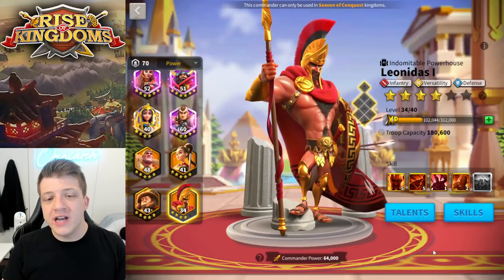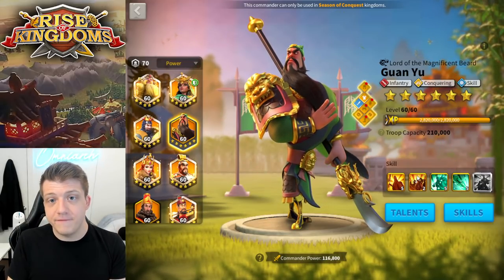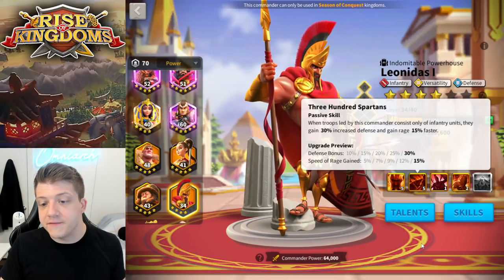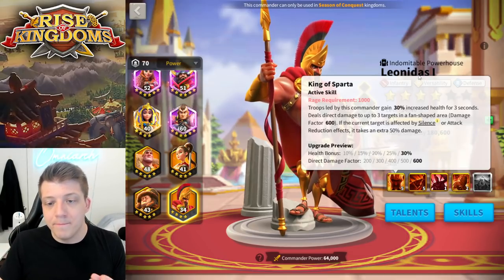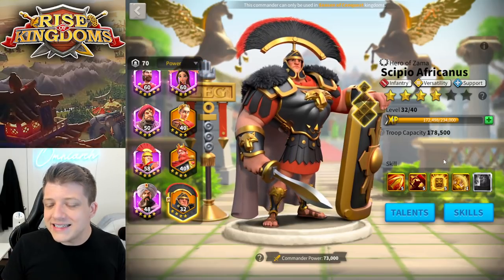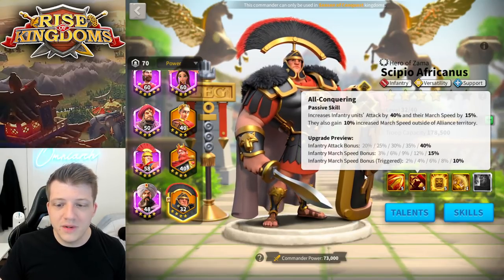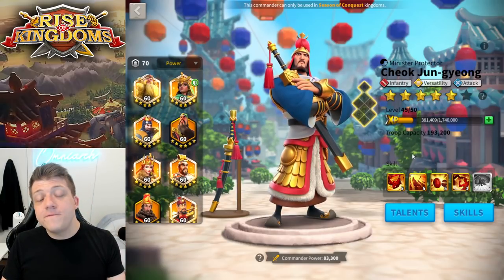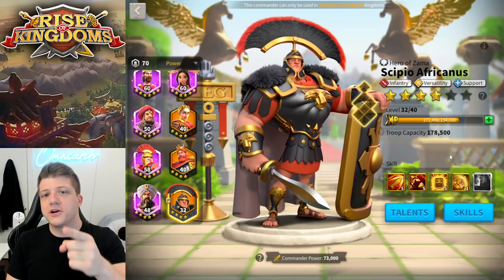Scipio 5511 OR Leonidas 5511 with Guan in Rise of Kingdoms?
⚔ GET RISE OF KINGDOMS FOR PC! Scipio 5511 OR Leonidas 5511 with Guan in Rise of Kingdoms?

📚 MY BOOK!

In case you missed it, check out the video "What Does 🅿️ MEAN in Rise of Kingdoms? MORE 🅿️ Commanders? (Scipio Wheel of Fortune ROK)"

For Scipio battle tests, check out the video "Insights from Scipio testing [best open field commander] Rise of Kingdoms" by Chisgule Gaming

Real-Time Battles

Exploration & Investigation

Fight alongside your alliance to take control of this vast kingdom. Clash with other players and use superior tactics to emerge victorious in a MMO strategy battle royale. Rise to the top and you and your civilization will be written down in your kingdom’s history!

CHAPTERS:

0:00 Intro & Livestream Info
0:52 Disclaimer
2:23 Leonidas 5511 Skill Overview
4:17 Scipio 5511 Skill Overview
6:25 5151 Scipio Instead?
7:34 Non-Infantry Players WITHOUT Leo
9:16 Infantry Players WITHOUT Leo
10:31 Infantry Players WITH Leo .